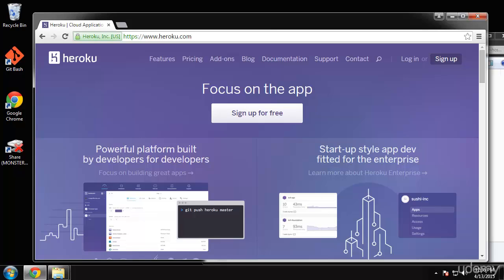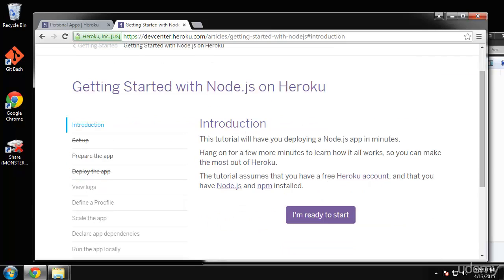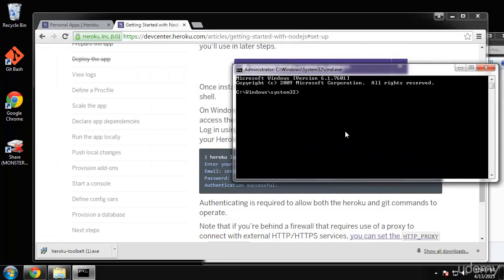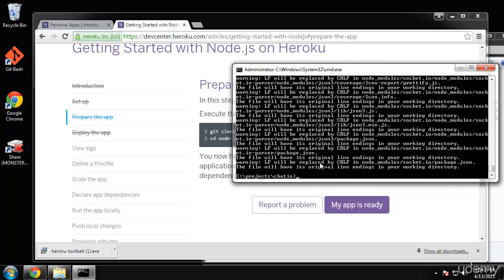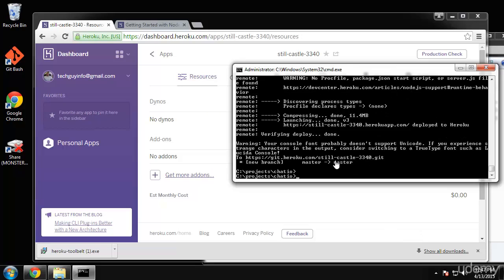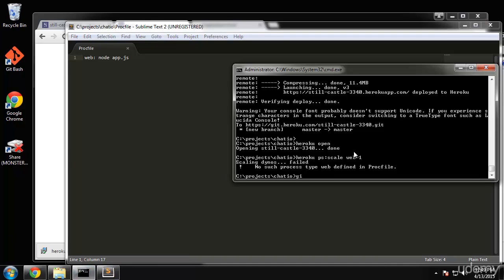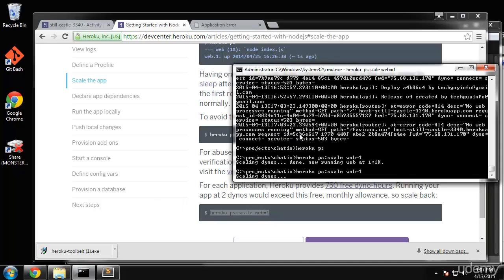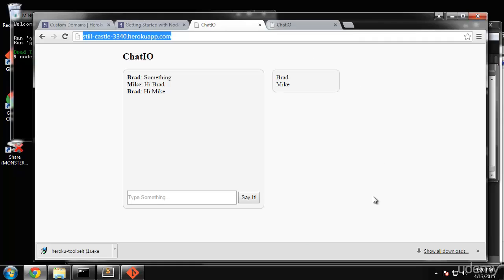Learn Nodejs Chap 7 ChatIO 005 App Hosting With Heroku